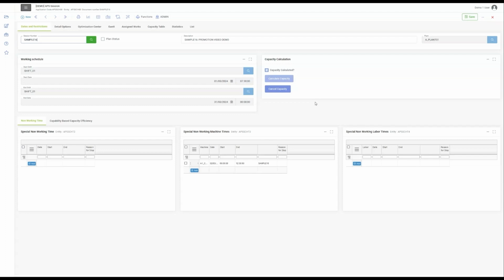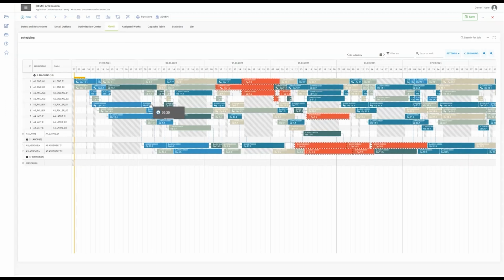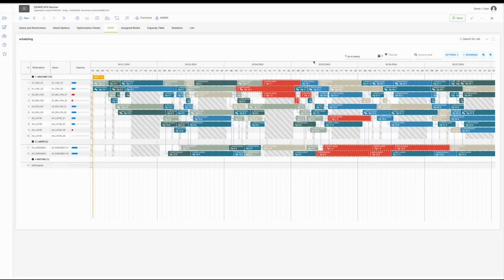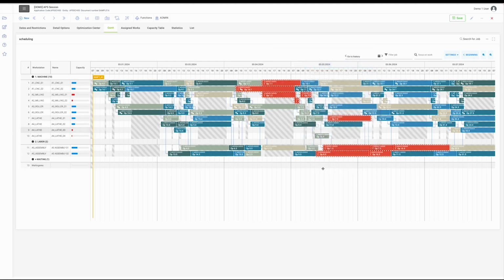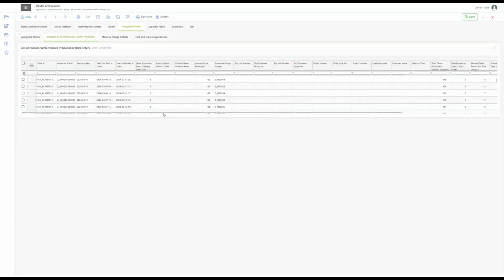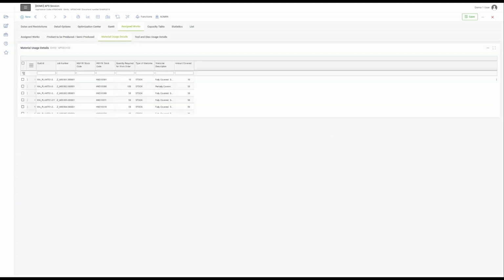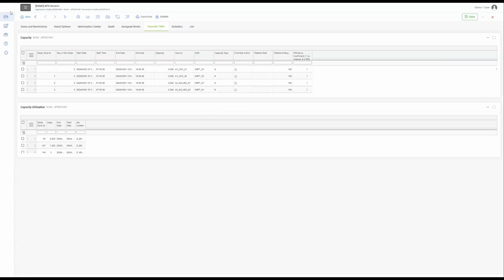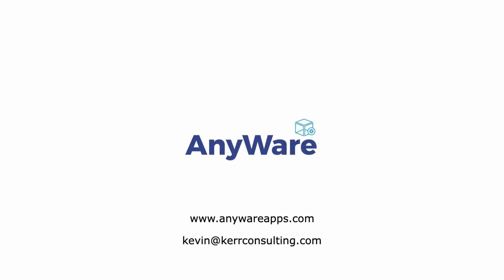APS AnyWare For Cannabis Manufacturing Industry